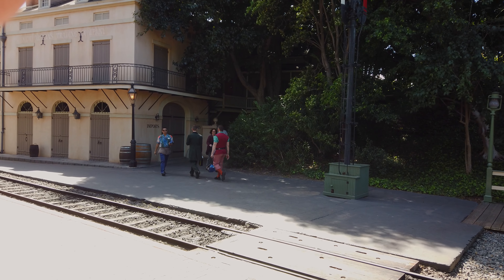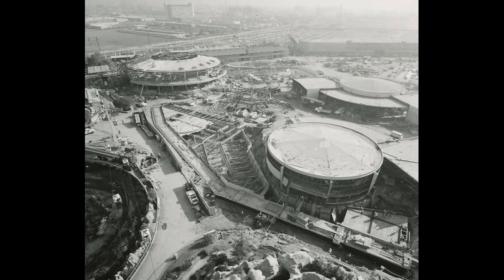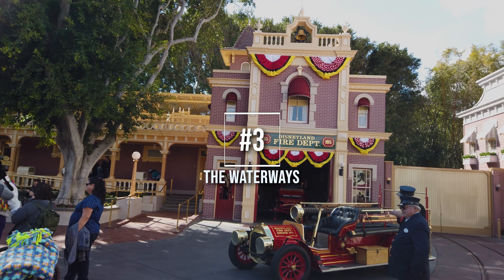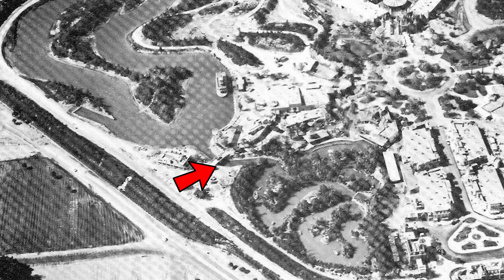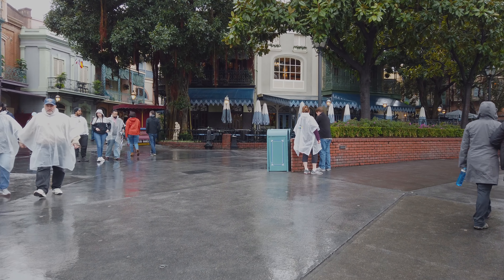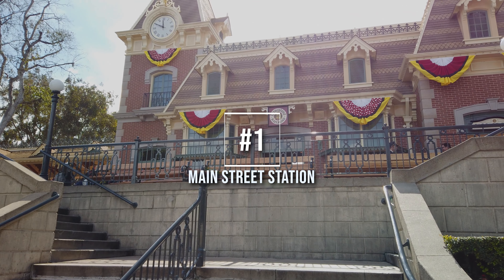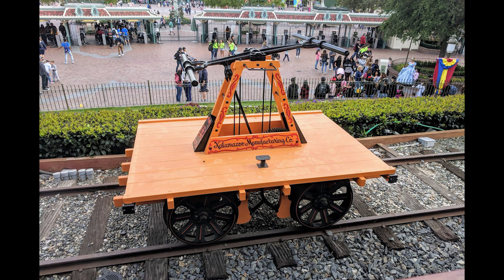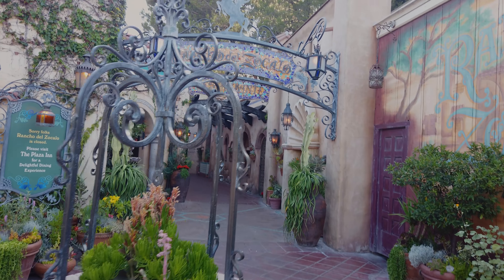5 Things You DIDN'T Know About Disneyland!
Let's see if I can teach you 5 things you didn't know about Disneyland!

Consider becoming a member of my channel and get exclusive content and perks!